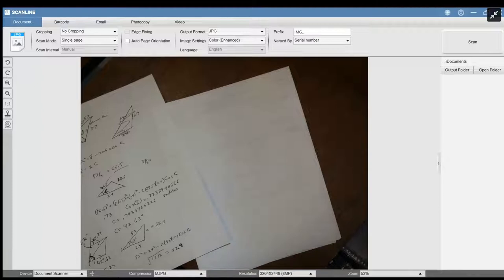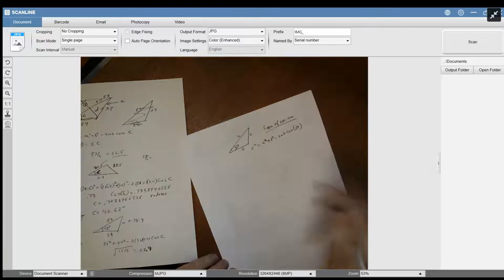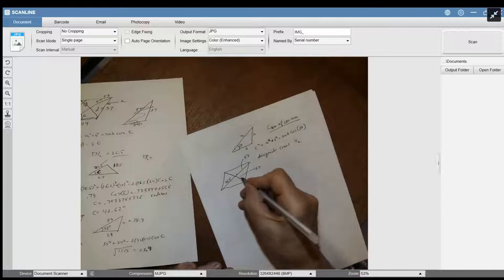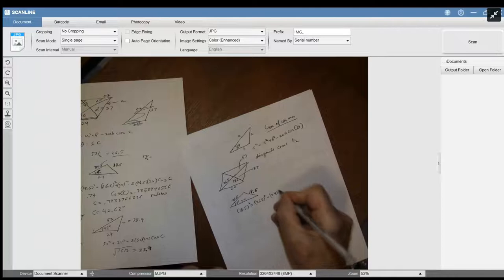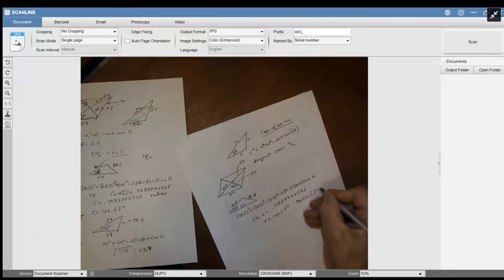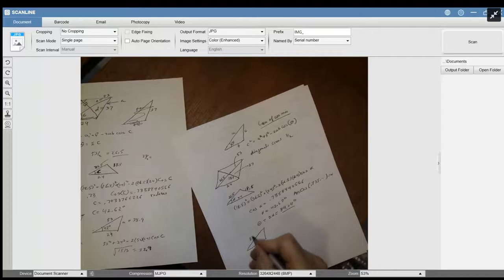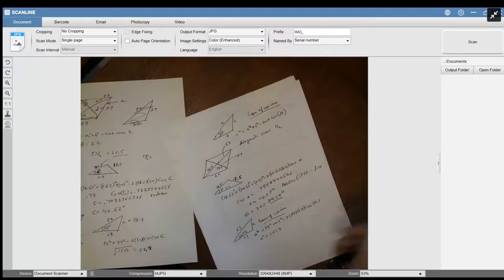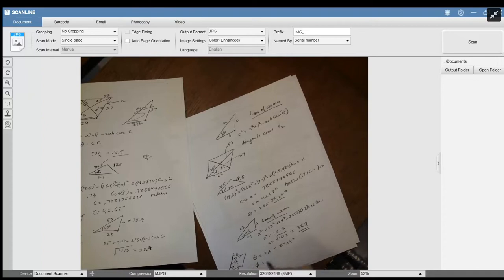parallelogram find the missing sides and angles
Question: Complete the table by solving the parallelogram shown in the figure. (The lengths of the diagonals are given by c and d. Round your answers to two decimal places.)
a = ____b = 24c = 53d = 37𝜃 = ____ °𝜑 = ____ °(I need the actual answers, not long explanations please)

Answered By:

John D.
Math tutor - many years experience university, high and grade school